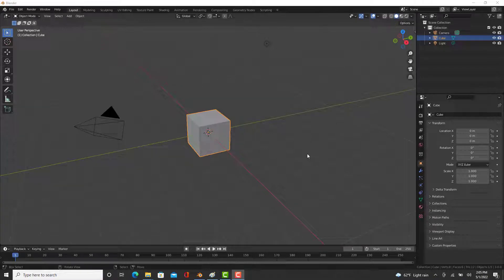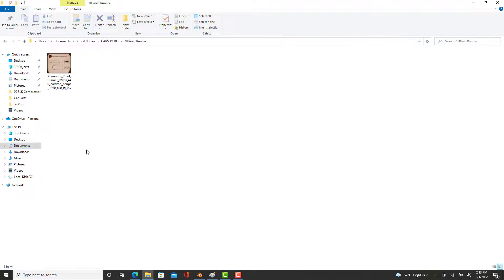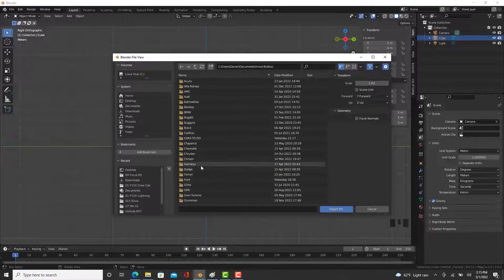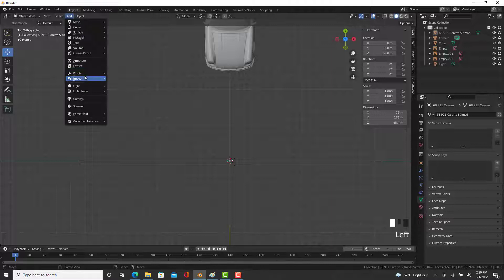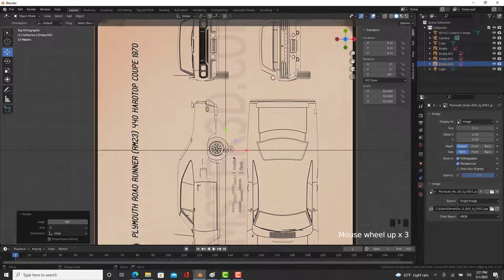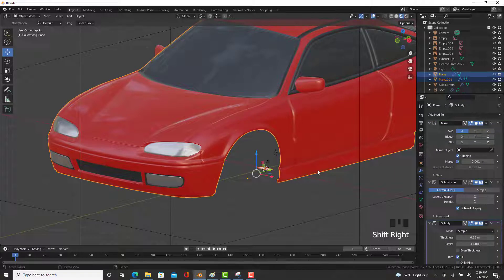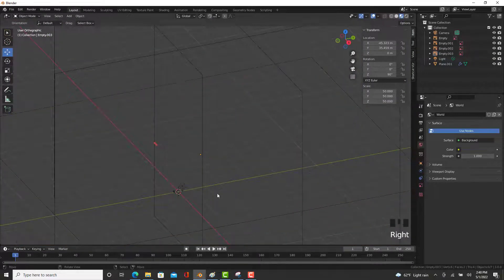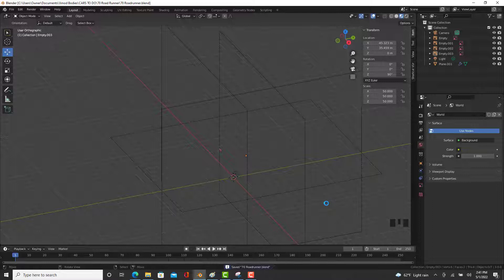Blender 3.0 - How to make a car for 3D Printing - Part 1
In this tutorial, I cover how to start modeling a car on your own for 3D printing, without relying on bad models from online.